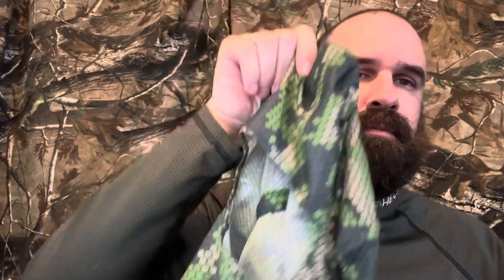Does Hecs Hunting Clothing Work?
this is more of my personal experiences with hecs hunting cloth as it it a hecs review. so what does hecs stand for may you ask. Hecs is human energy concealment system. which i believe works as advertised. with the hecs hunting suit my ability to get close to animals has been short of amazing. not just while deer hunting with hecs on my body many other situations while out in the woods hecs does work. rabbits snakes deer turkeys even domestic dogs just cant figure it out or don't pick me up at all. when wearing hecs they just cant see you. i will be using hecs hunting clothing for all my hunting adventures from now on HECS